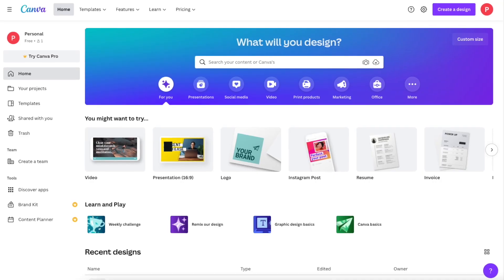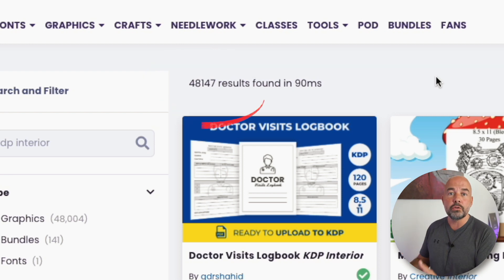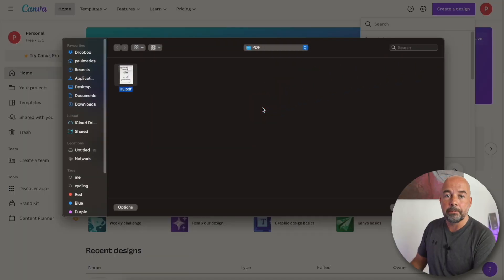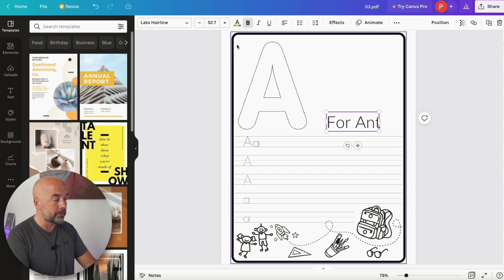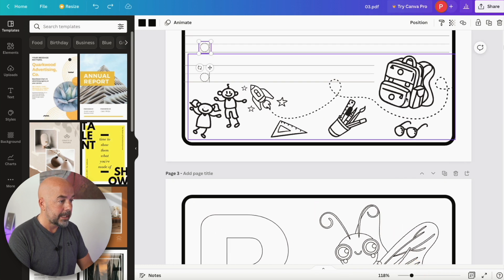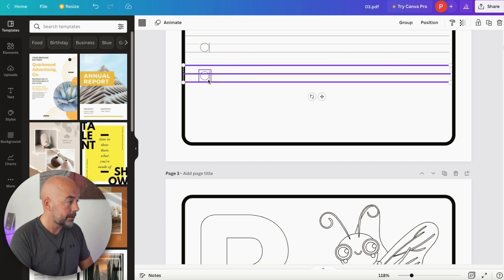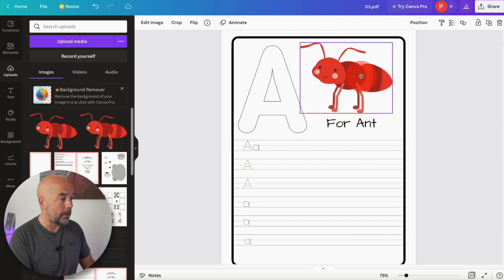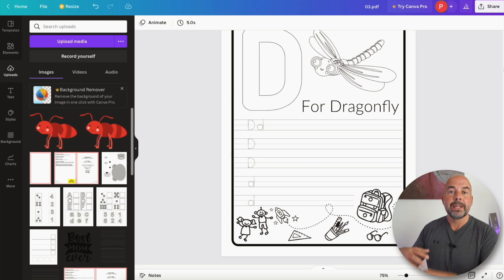Avoid KDP Low Content Duplicate Content - Modify Your Interiors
New to KDP?

Duplicate content issues on Amazon KDP are a serious issue and can lead to KDP account suspension or termination. That's because the pdf KDP interior that you've published to Amazon has already been published by another creator. The solution is to modify that interior and that's what I show you how to do with free and paid for software. This will reduce the risk of you getting duplicate content warnings and may even save your account.

00:00 Introduction
00:35 KDP Duplicate Content
01:49 KDP PDF Interior
02:25 Canva
05:40 Affinity Designer

About this video - In this video I show you how to reduce the risk of KDP duplicate content warnings by modifying your interior in Canva or Affinity Designer.